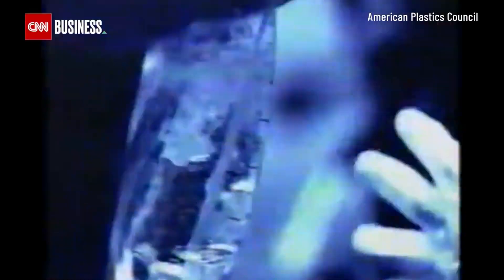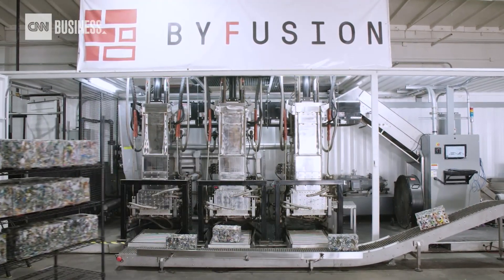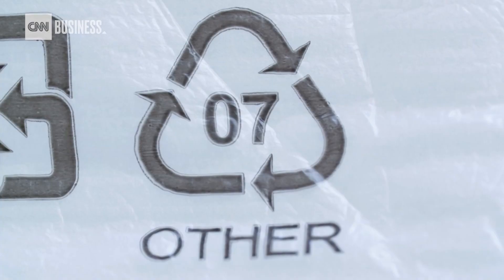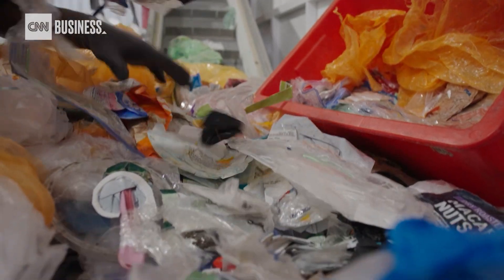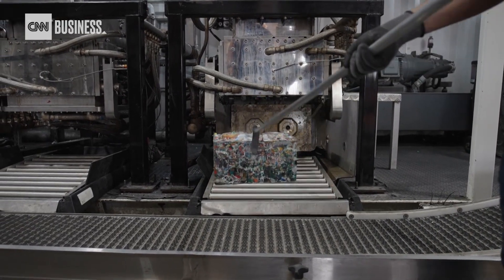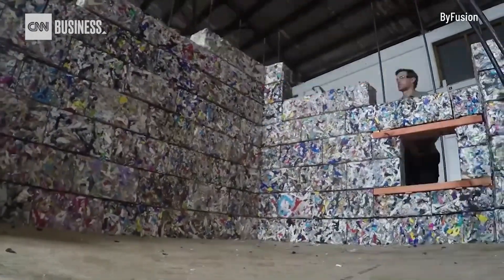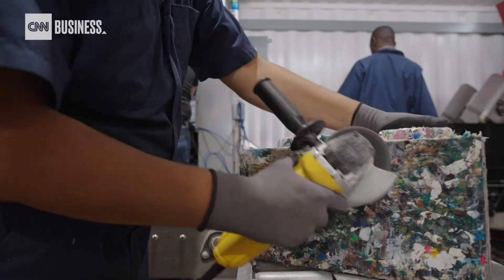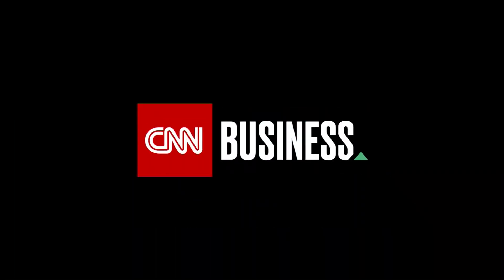Are these building blocks a solution to the plastic problem?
Startup ByFusion's machine uses steam and compression to create standard building blocks from virtually all types of plastic waste. The company hopes its machines will provide solutions to both infrastructure and the environmental effects of non-recyclable plastics.